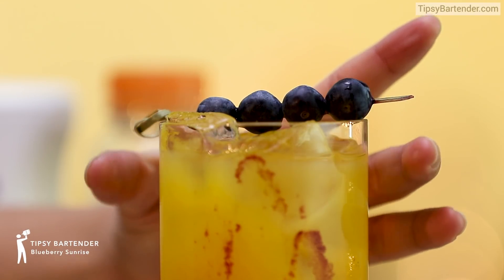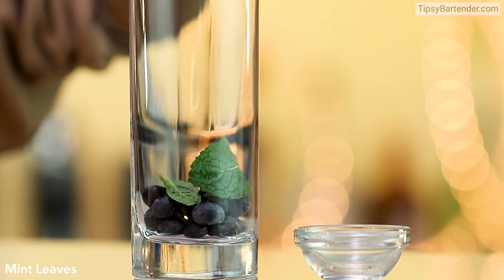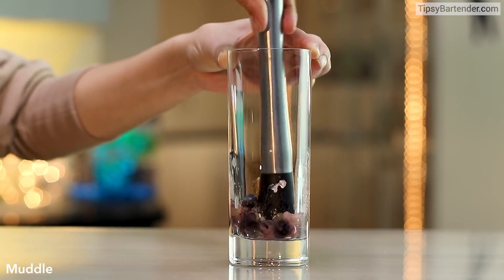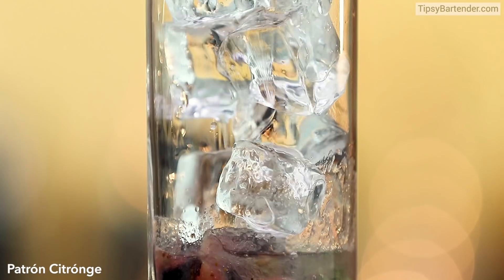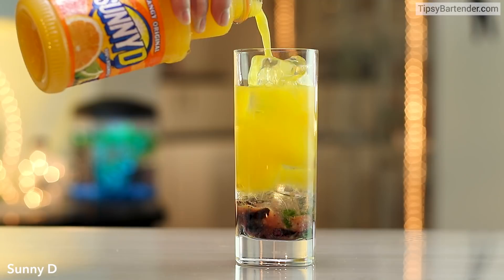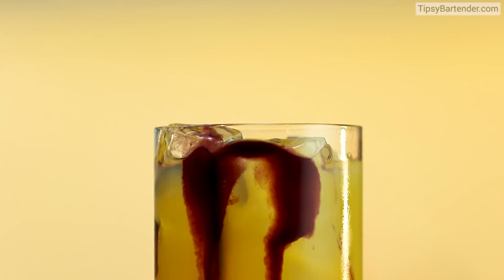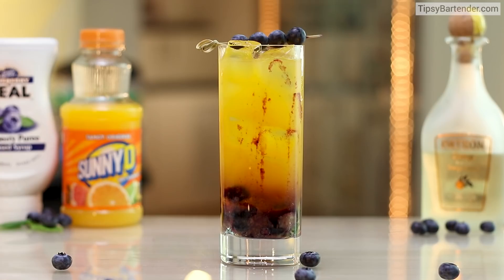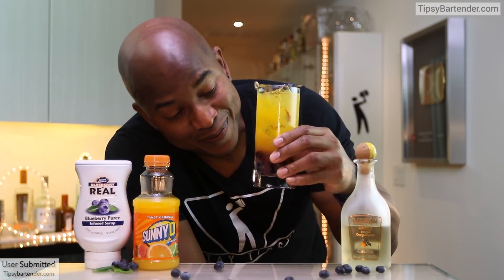Blueberry Sunrise - Tipsy Bartender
This fruity and refreshing drink was submitted by one of you!